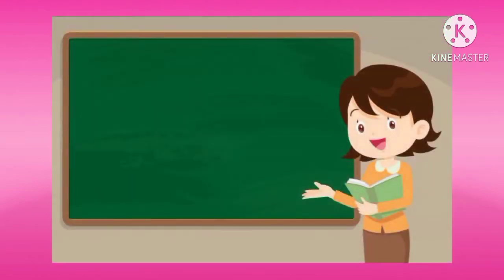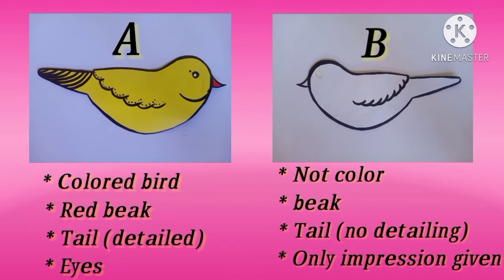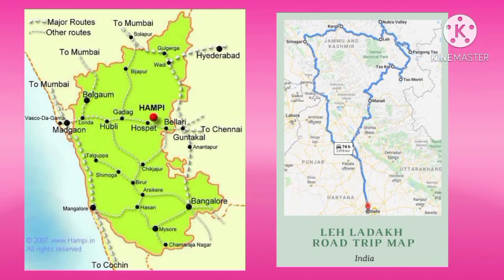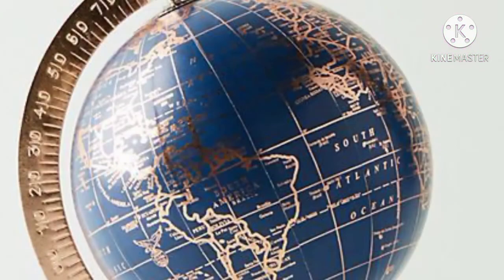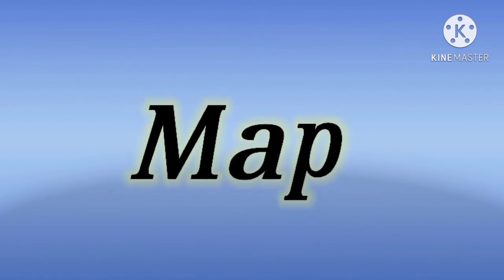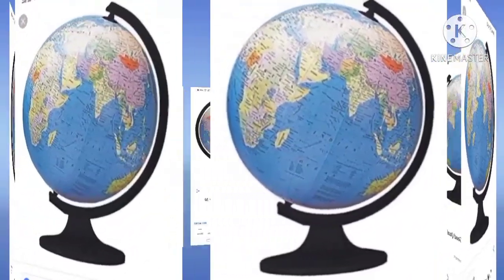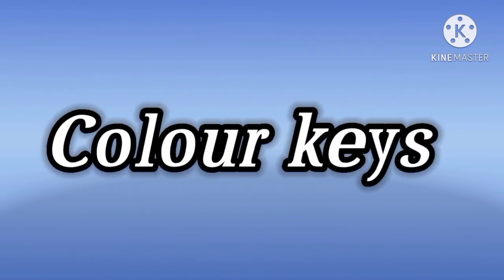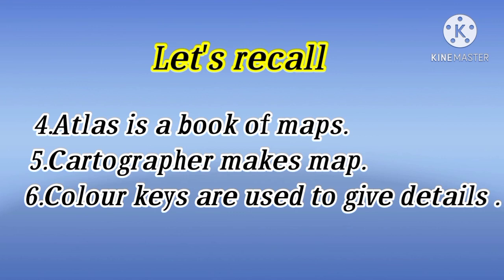Social studies...Class3...Globe and map